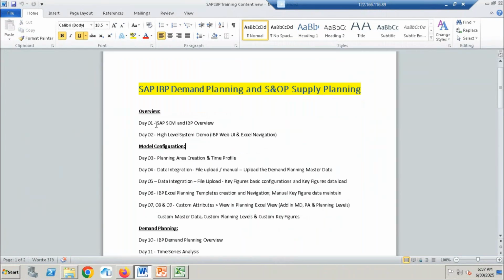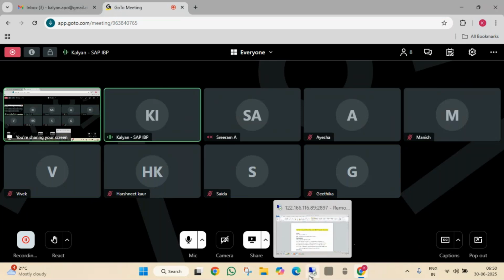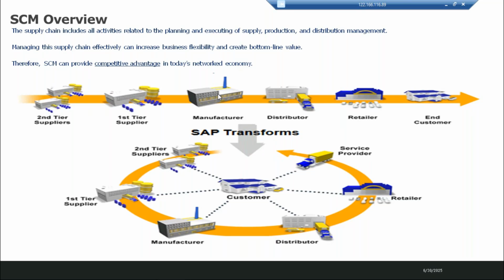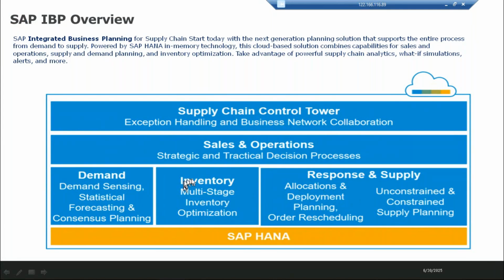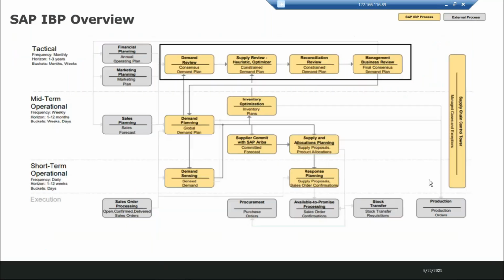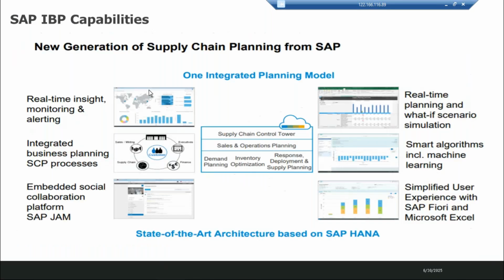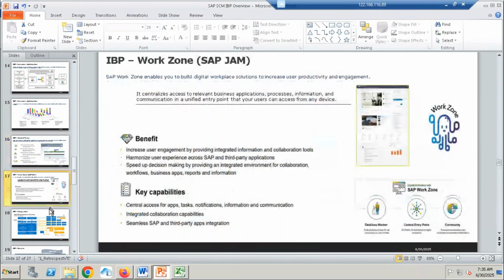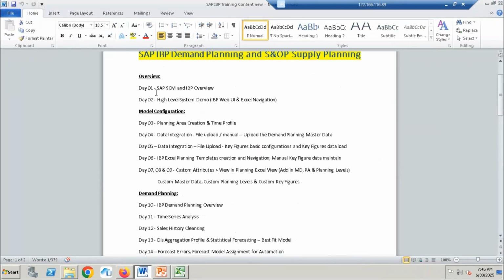SAP IBP Online Training | Real-Time IBP Course by NEHA Infotech | Trainer Kalyan | Hyderabad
🚀 Master SAP Integrated Business Planning (IBP) with real-time concepts and expert-level guidance.

👨‍🏫 Trainer: Mr. Kalyan – 16+ Years Experience in SAP APO & IBP
📚 Course Name: SAP IBP – Integrated Business Planning
📆 Course Duration: 35 Days
💻 Mode: Live Online Classes + Recorded Sessions

🎓 Why Choose NEHA Infotech?
✔️ Affordable Fees
✔️ Placement Support

📍 Based in Ameerpet, Hyderabad | Training Students Globally